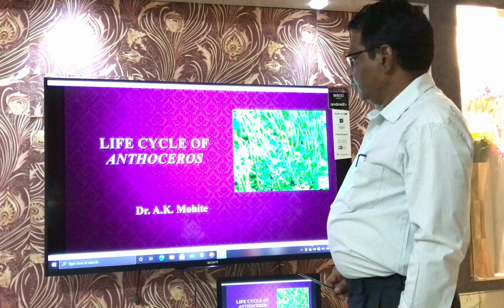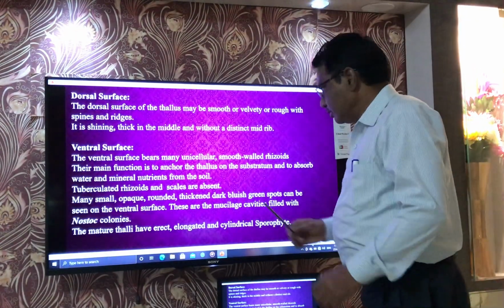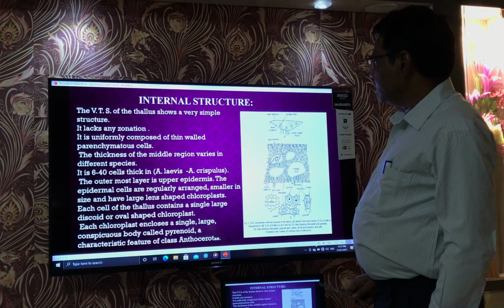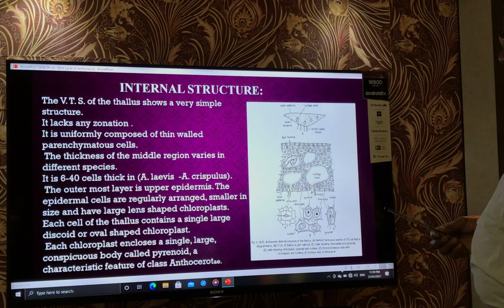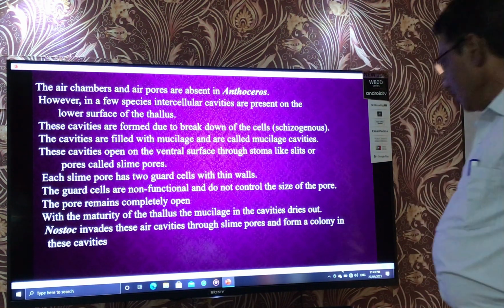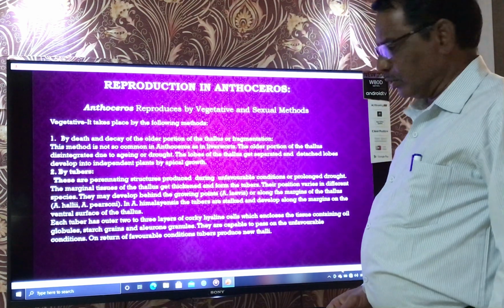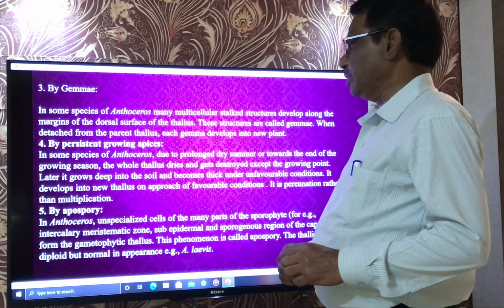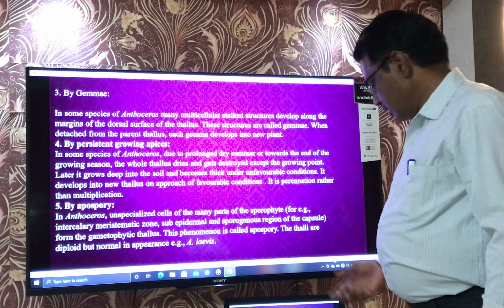Life Cycle Of Anthoceros - by Dr. Mohite Angad Kerba